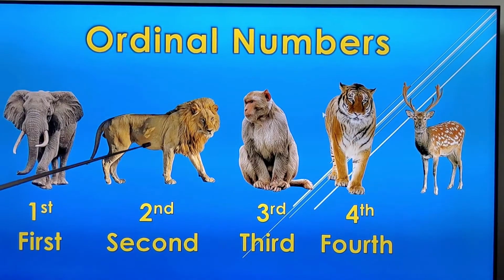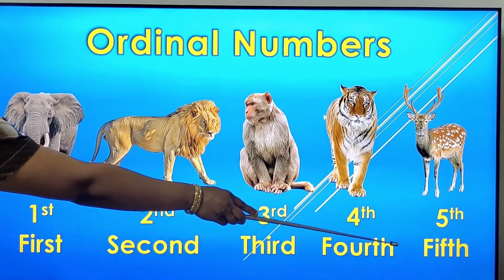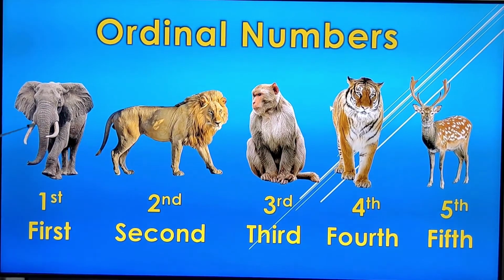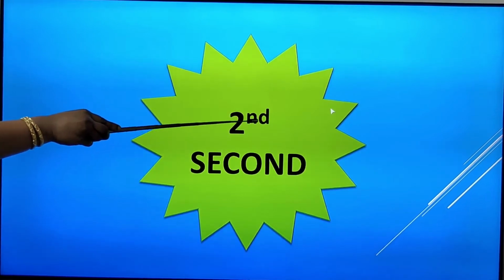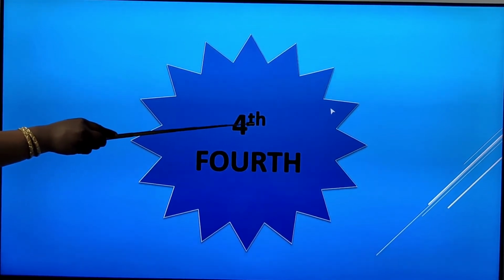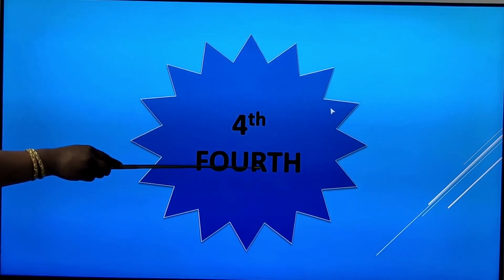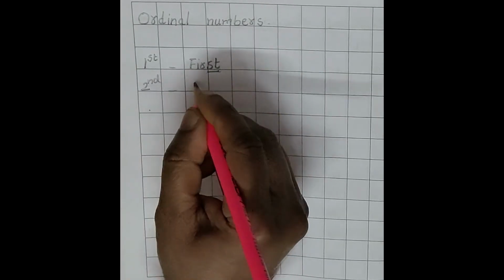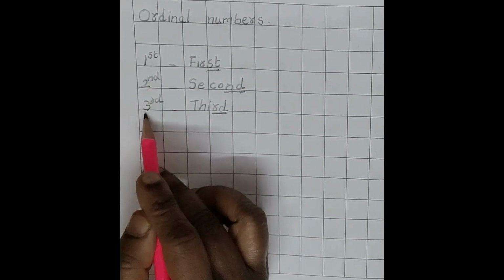What is Ordinal Numbers ? | How to Read-Write Ordinal Numbers ?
The video explains what is ordinal number is (e.g. 1st, 4th, 9th etc.) and also shows how to read and write ordinal numbers in English.